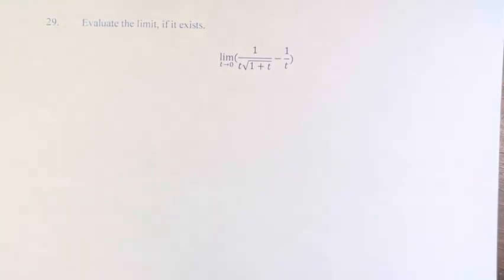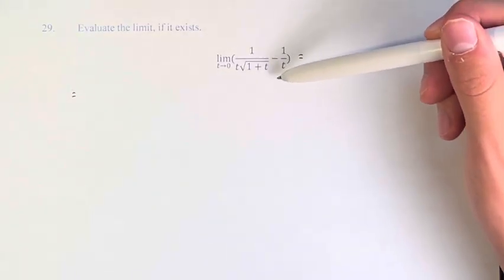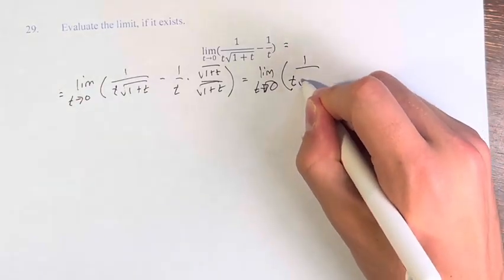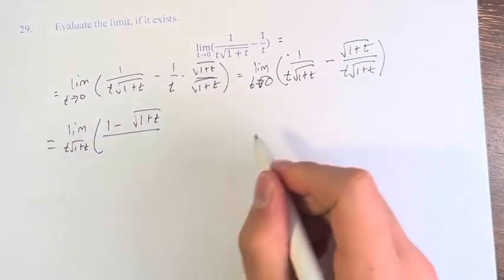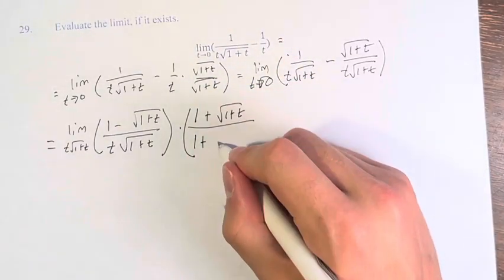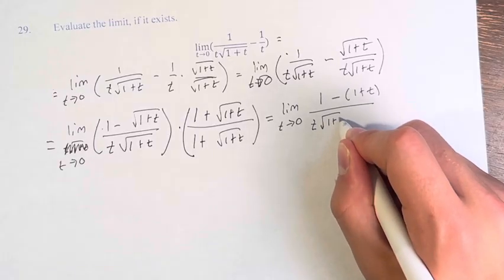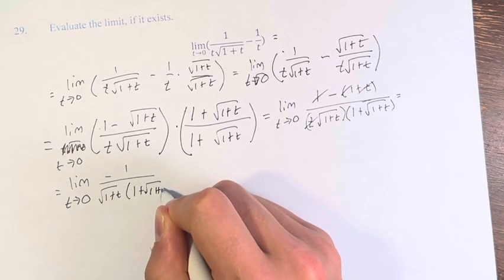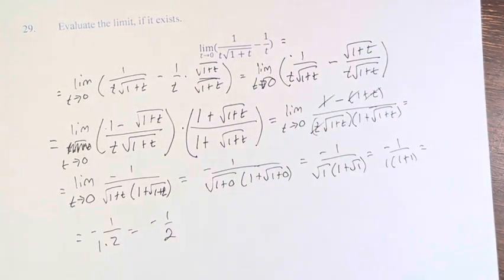29. Evaluate the limit, if it exists. lim(t→0)⁡(1/(t√(1+t))-1/t)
29. Evaluate the limit, if it exists.

lim(t→0)⁡(1/(t√(1+t))-1/t)

Calculus: Early Transcendentals
Chapter 2: Limits and Derivatives
Section 2.3: Calculating Limits using the Limit Laws
Problem 29